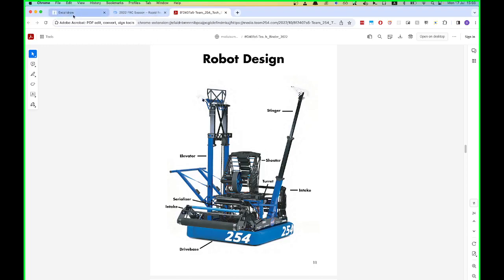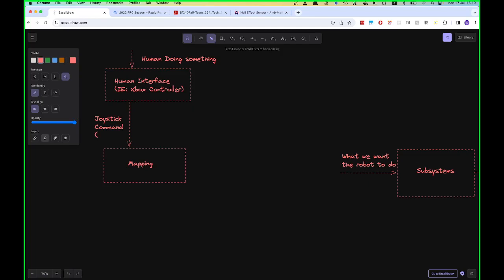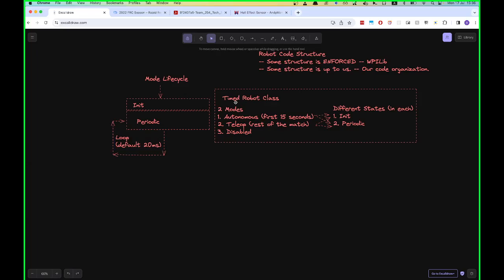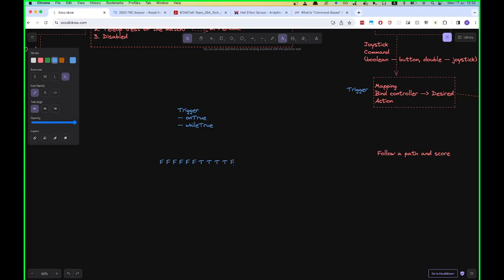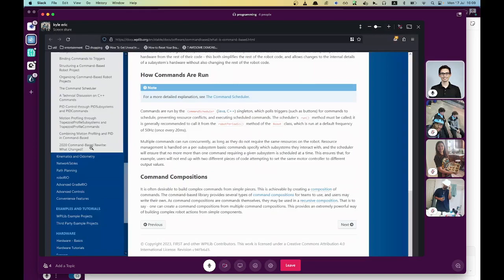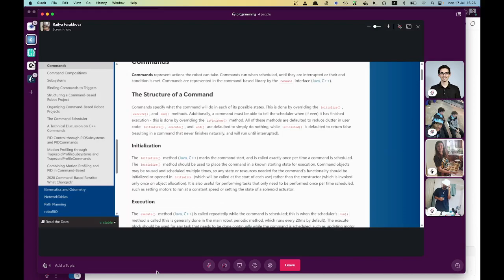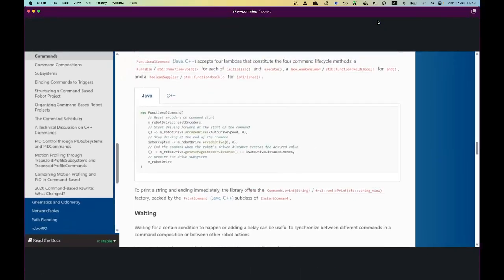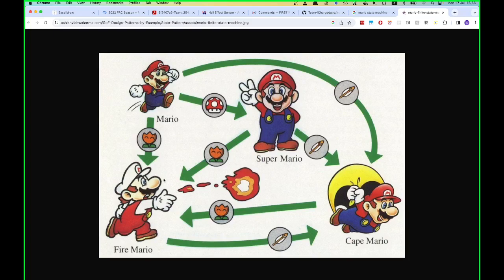High Level Robot Architecture